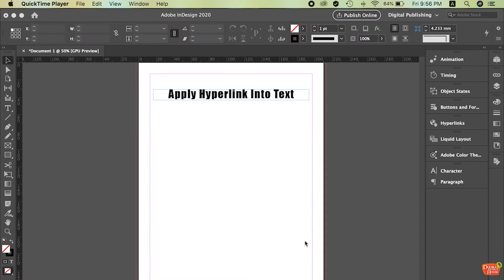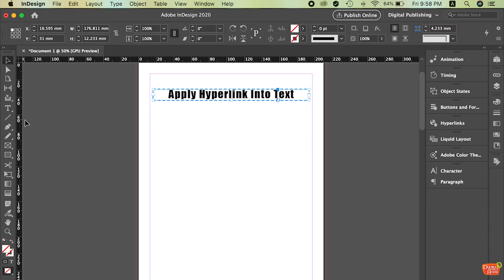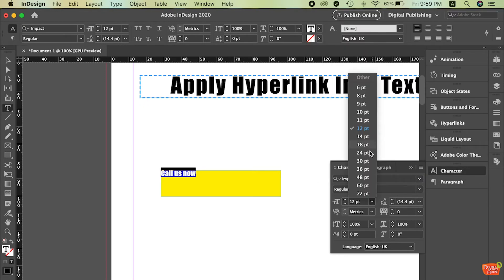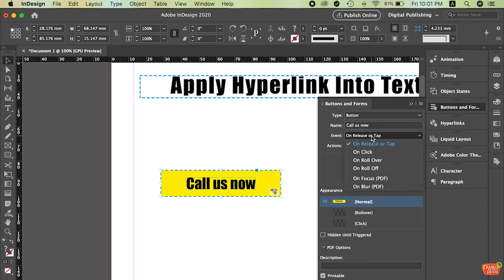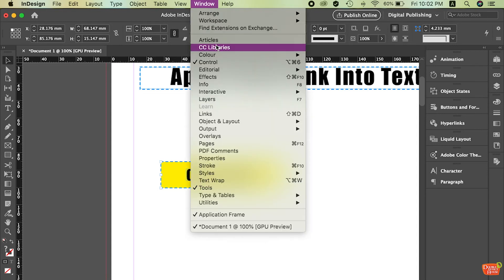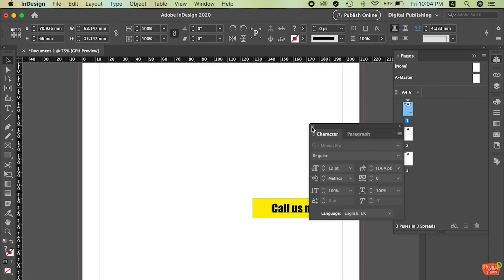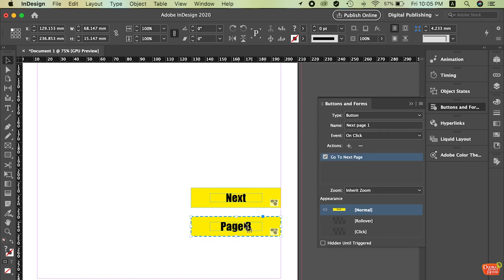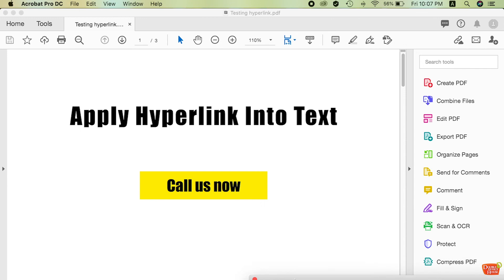Create Hyperlink and Buttons for Interactive PDF in Adobe InDesign - Beginner Guide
This video prepares you to create an interactive PDF.
How to create Interactive PDF using InDesign which helps to navigate the user to the destination you want.

Prepared by: Elyssa Ng